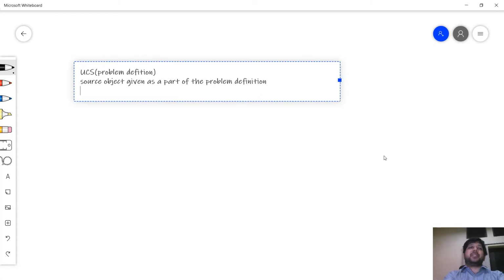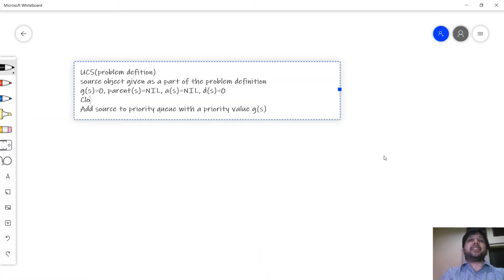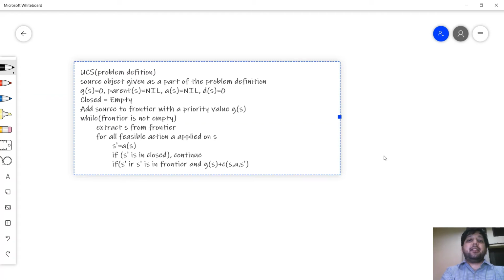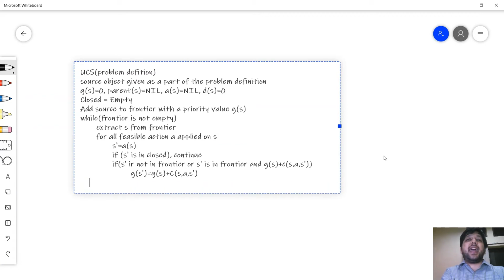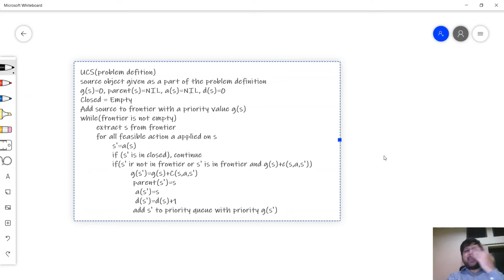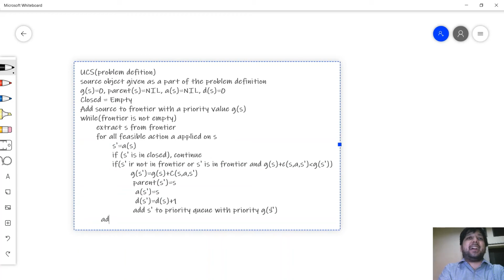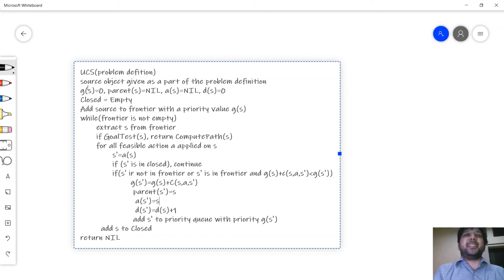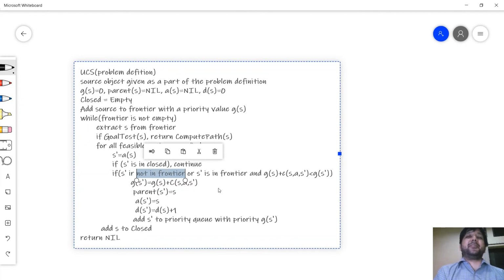AI L2 P9 Searching: Notes on programming